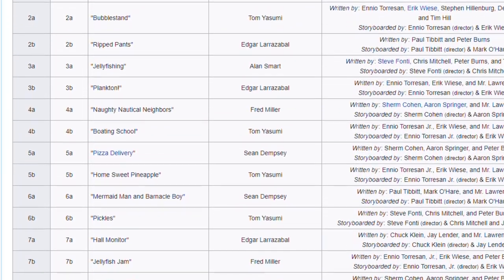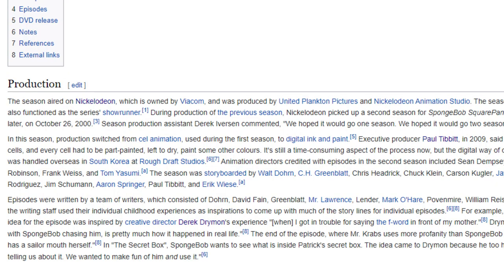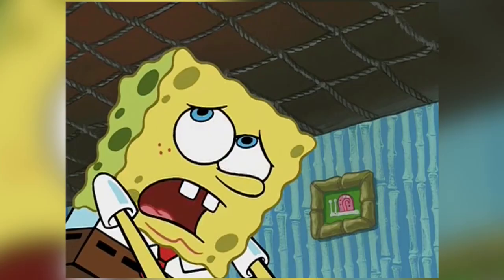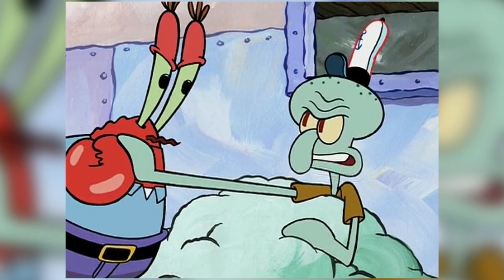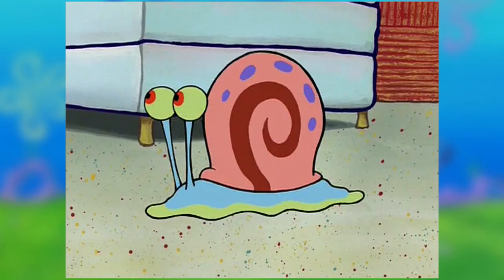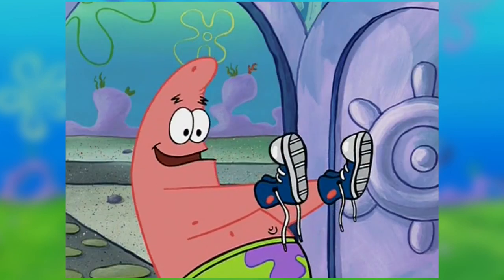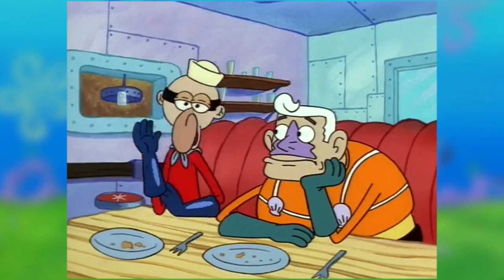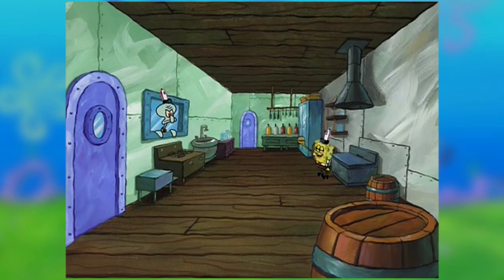Your Shoe's Untied | SpongeBob Episode 42; How to Tie a Shoe - SpongeyMikey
Episode 42, Your Shoe's Untied is the season premiere of season 2, and does a lot of new things.

Music Used (all from YouTube Music Library):
Mirror Mind by Bobby Richards
Cosmis Groove by Cooper Cannell

No footage or images from the media is owned by me.